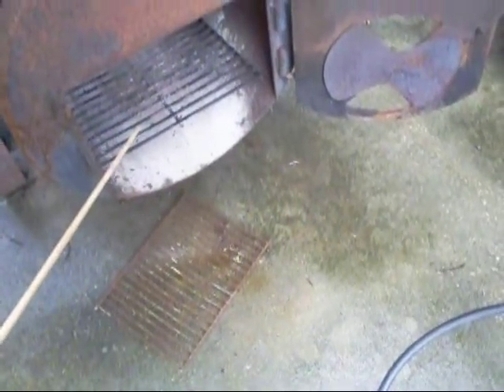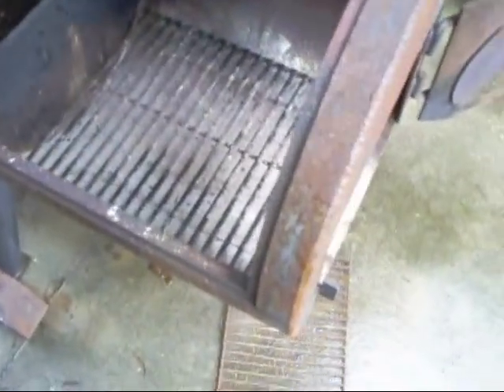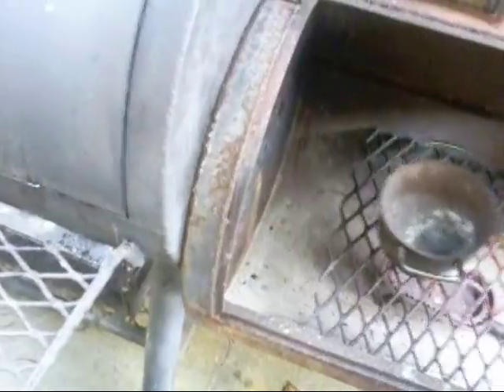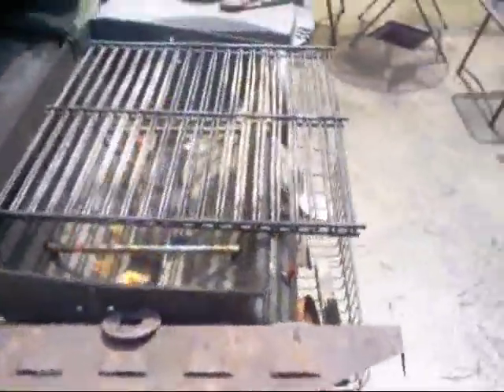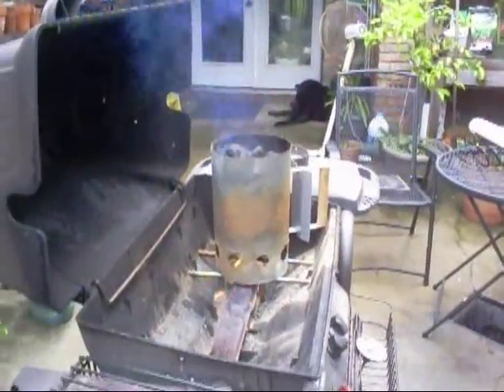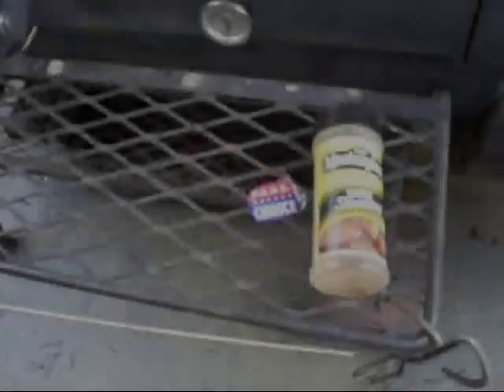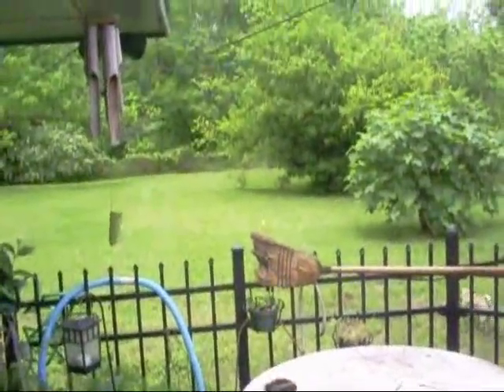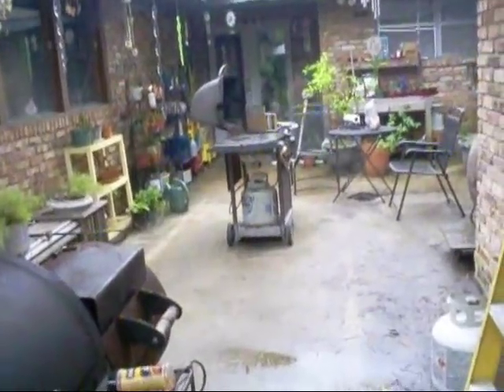BBQ sirloin tri-tip part 2 of 3